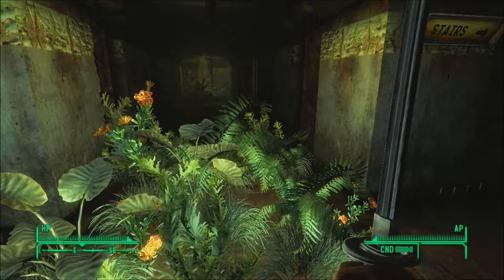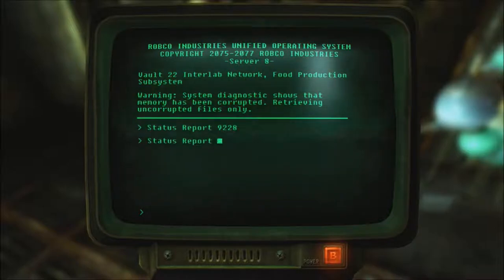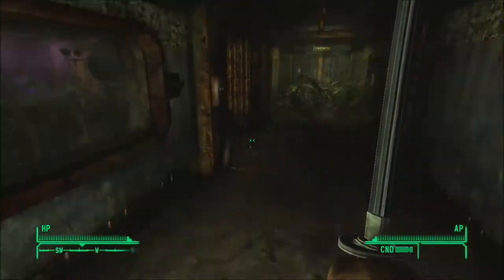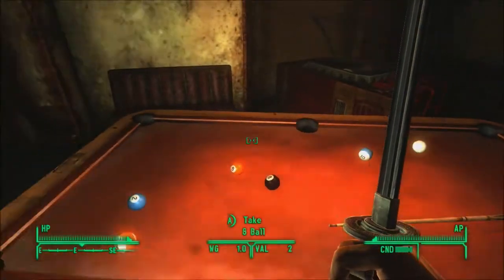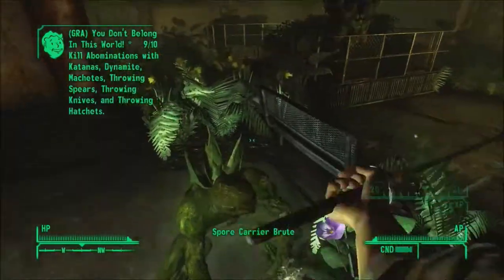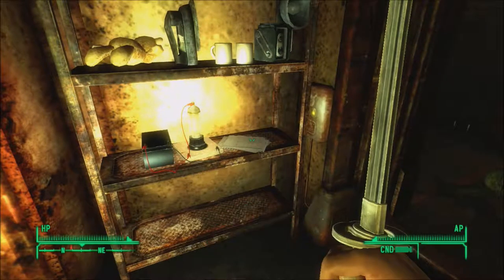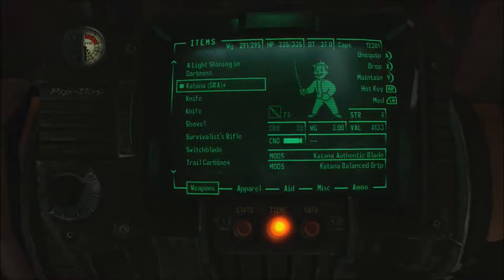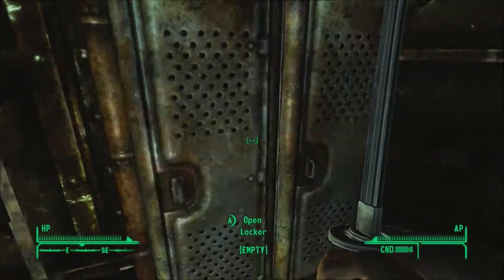New Vegas Series, Episode 57: LEARNING VAULT 22'S STORY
As we delve into the Vault, we learn more of what had happened to the inhabitants, combined with prior knowledge from Zion.

Found as azula-griffon.tumblr.com on Tumblr, and azulagriffon.deviantart.com on deviantart!